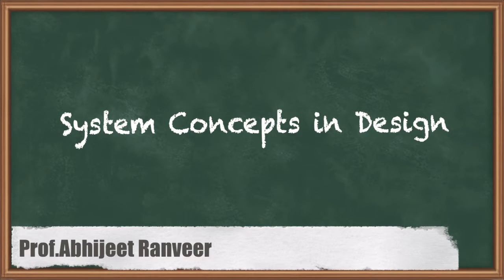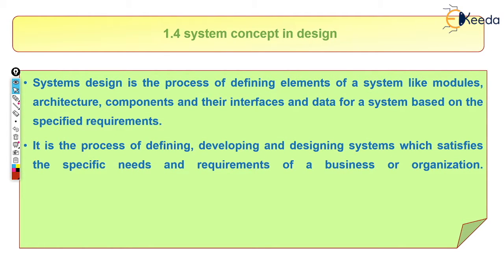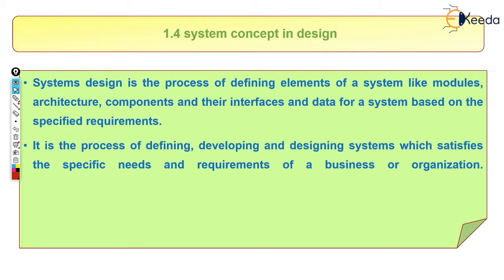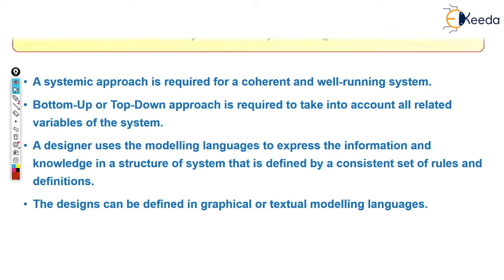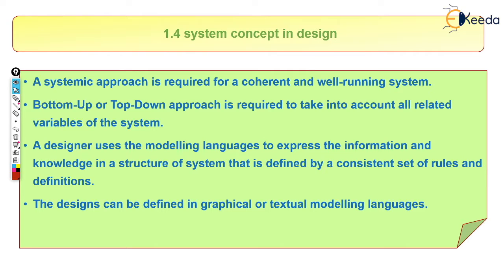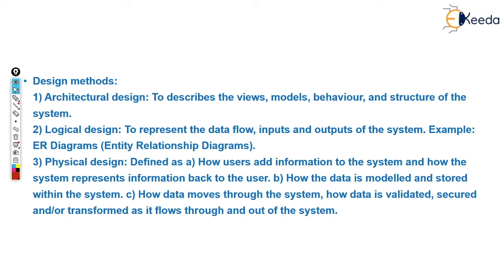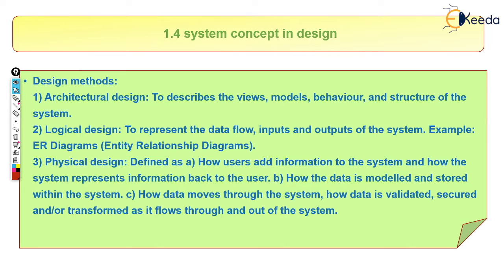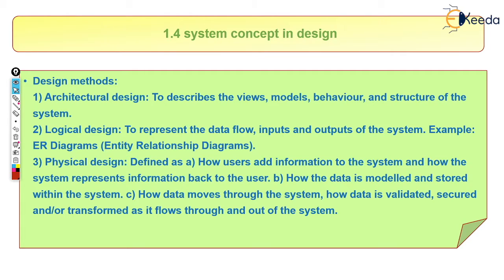System Concepts in Design - Methodology and Morphology - Design of Mechanical Systems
Video Name - System Concepts in Design

Chapter - Methodology and Morphology

Happy Learning!